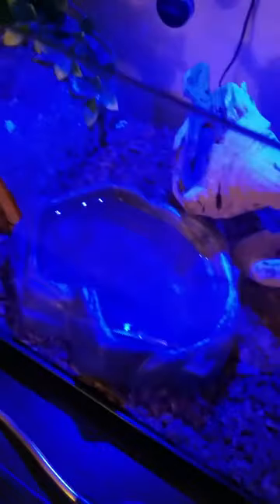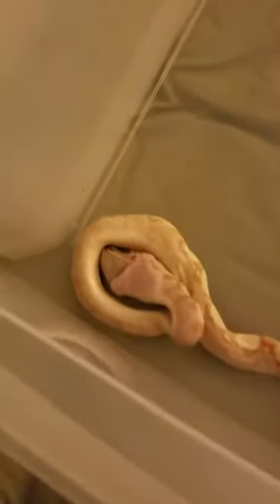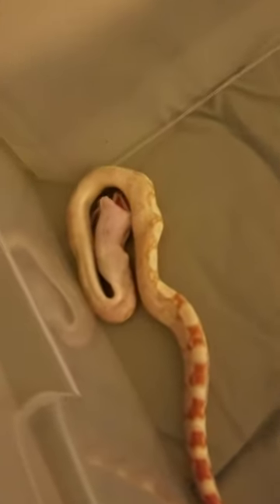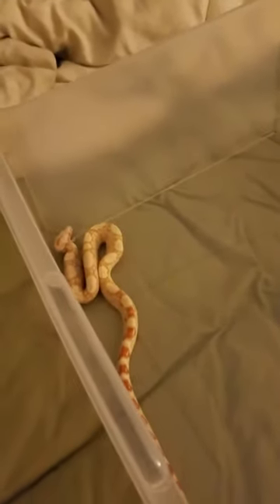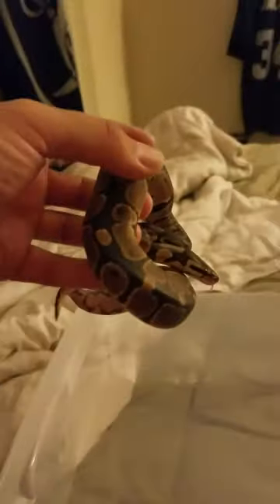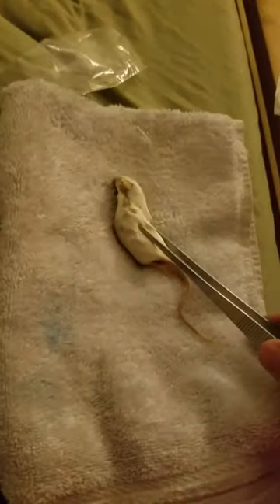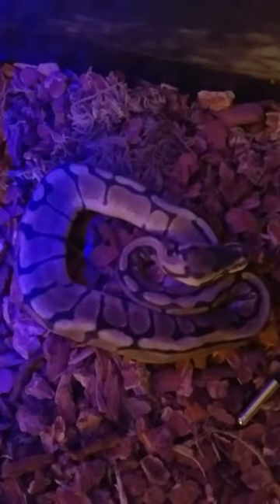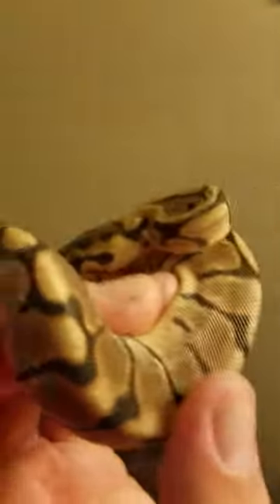Ball python and Boa feeding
Me feeding my snakes